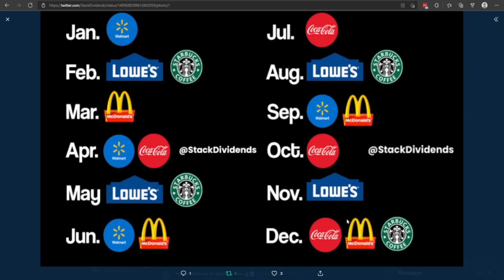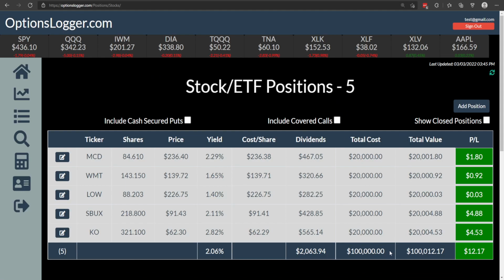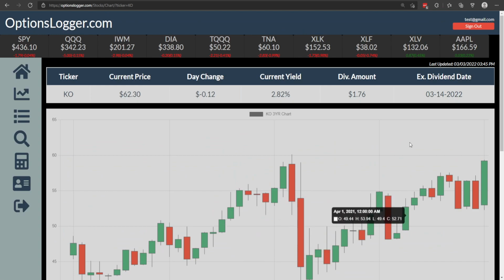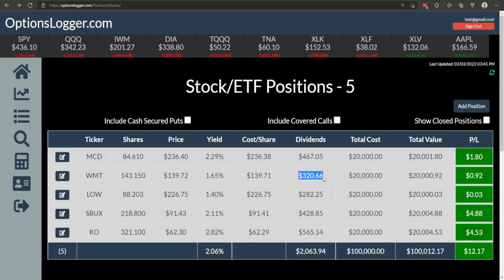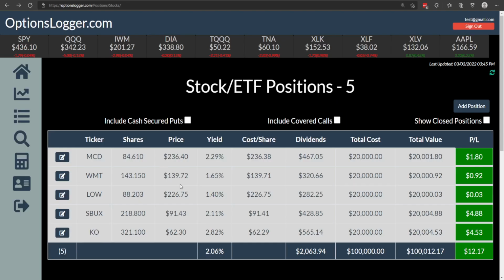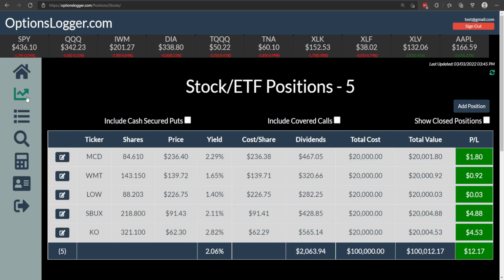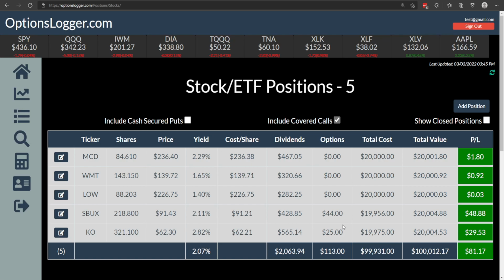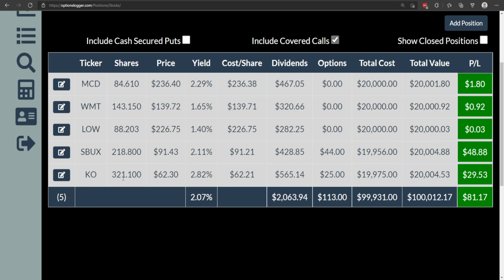5 DIVIDEND STOCK PORTFOLIO - $100,000 INVESTED - MONTHLY DIVIDENDS & COVERED CALLS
5 DIVIDEND STOCK PORTFOLIO - $100,000 INVESTED - MONTHLY DIVIDENDS & COVERED CALLS